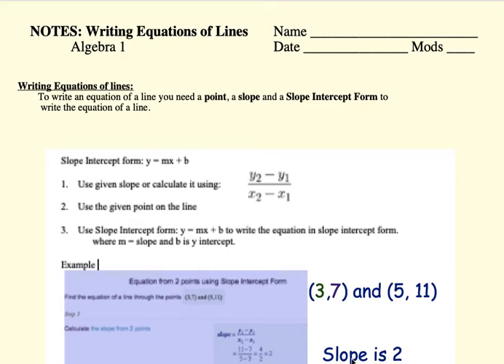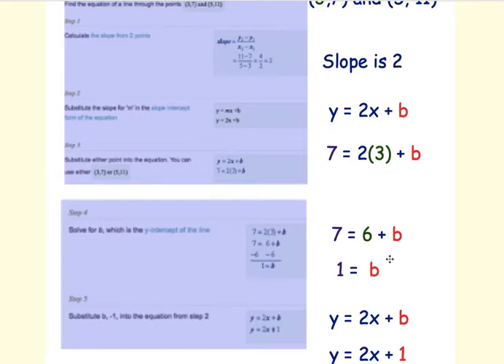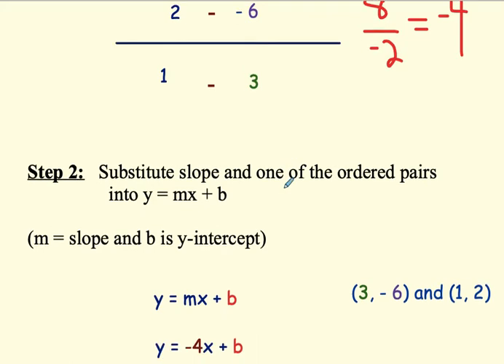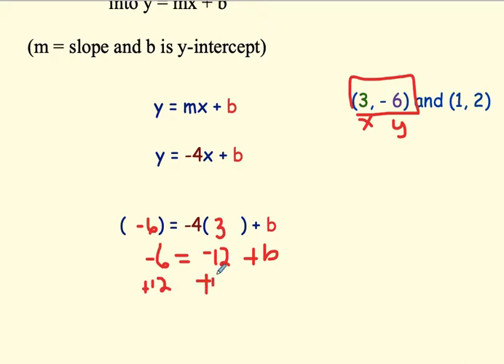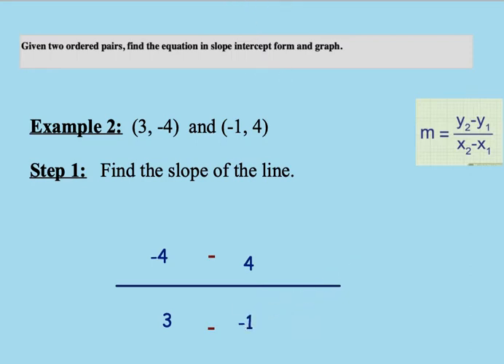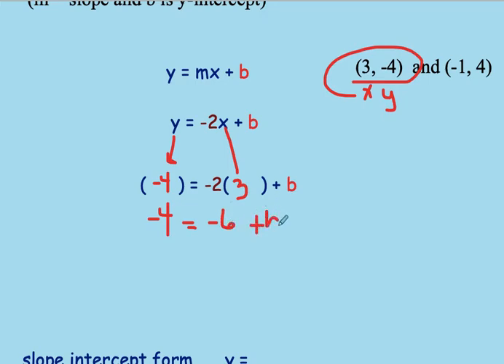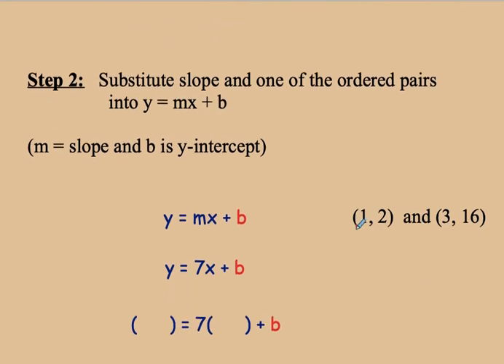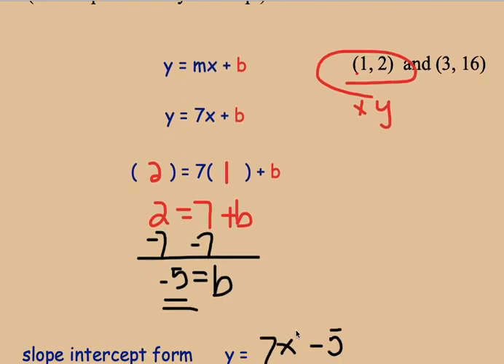Writing Equation in Slope Intercept Form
Writing Equation in Slope Intercept Form given tow points